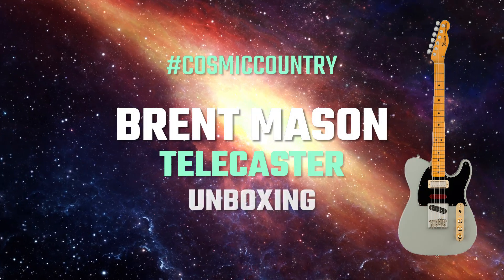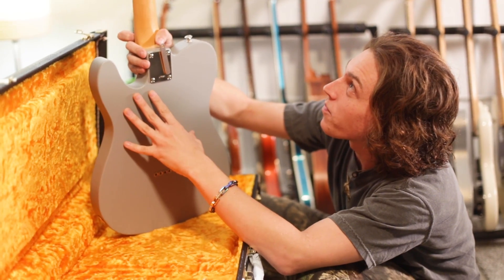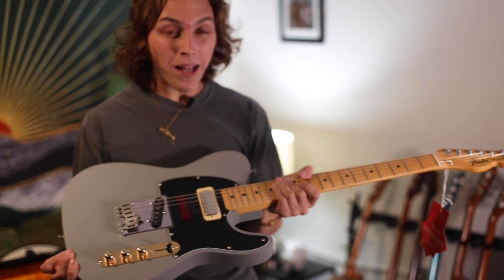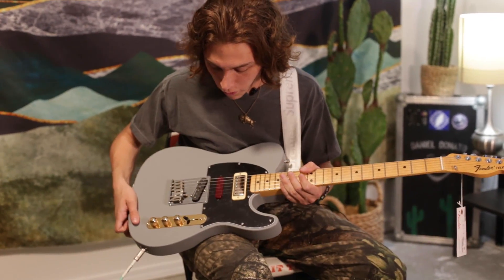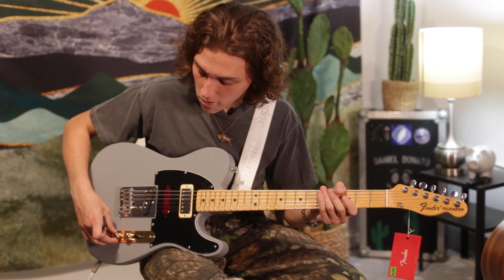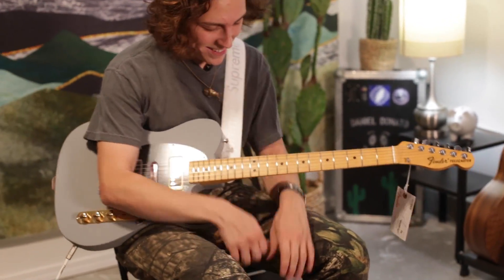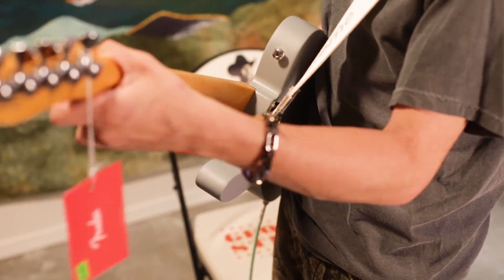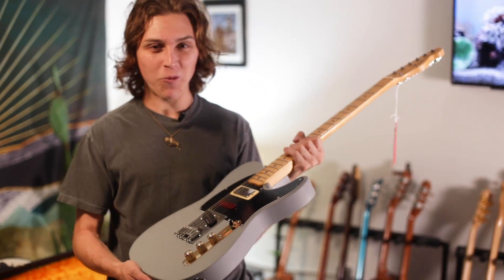Unboxing the best Telecaster ever made! / Brent Mason signature Telecaster / Daniel Donato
Brent Mason is my favorite Telecaster player. He is the Floyd Mayweather of the instrument. The absolute top of the top in success in regards to his career and musicianship. No one beats him. Brent has used ONE guitar throughout his career of recording on over hundreds of number one songs, and @fender just recently made a signature model of it! They sent it to me. I cried. And then made this video. Brent was the first player to be in the infamous 'Don Kelley Band,' which is the same band I got my start in. The lineage is real, and I am letting y'all in on it. Watch until the end for a story about this history!

Thanks to Ed Magee, Ben Blanc-DuMont, and Brent Mason for making this happen for me. It is a dream come true!